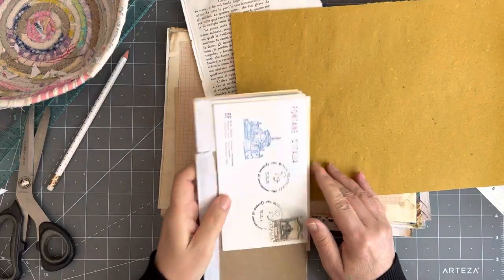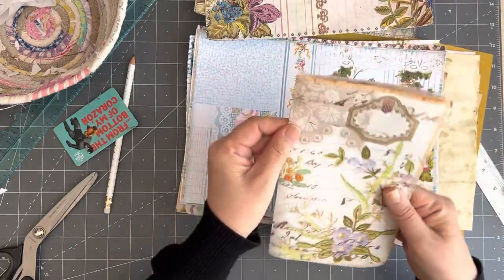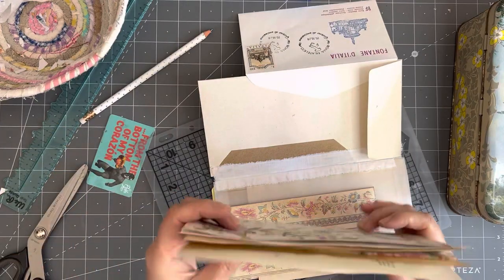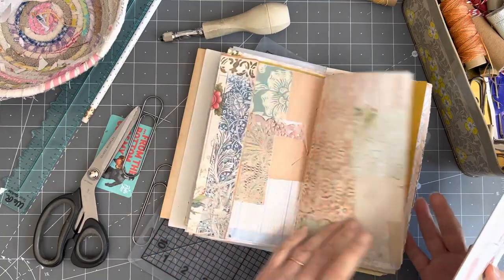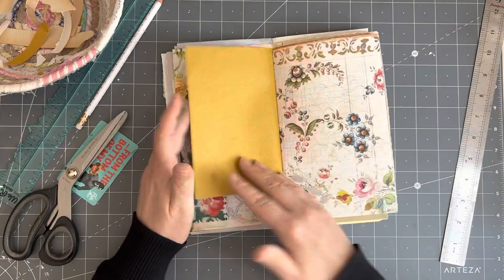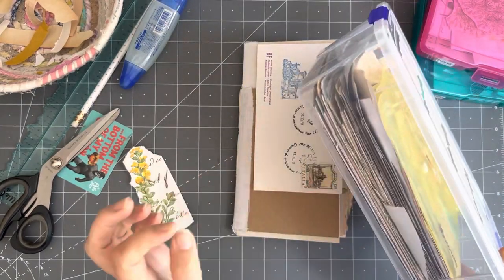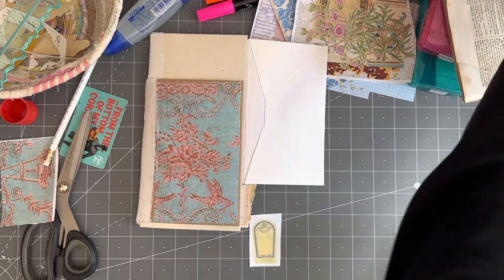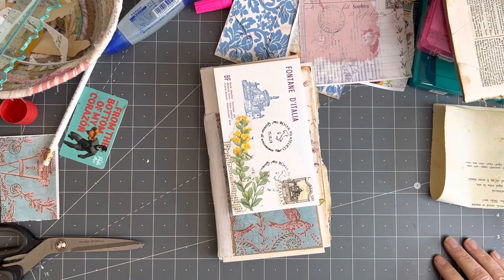the100dayproject | Adding pages to the envelope journal PART 2 | DAY 76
Day 76 of my the100dayproject . Today I am adding pages to the envelope journal.

JOURNAL STARTER KITS